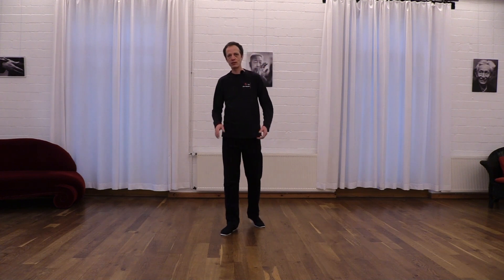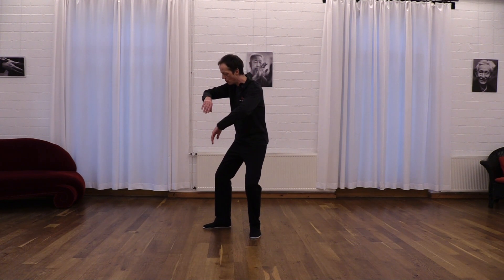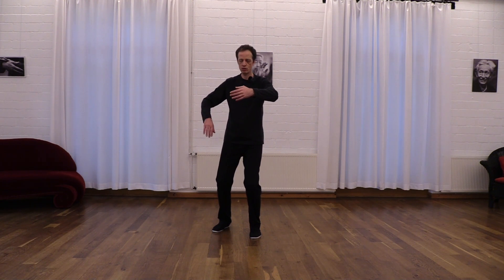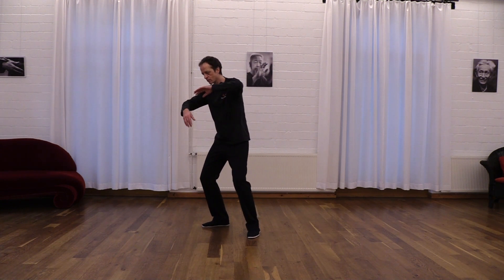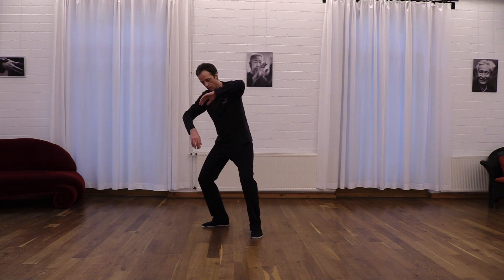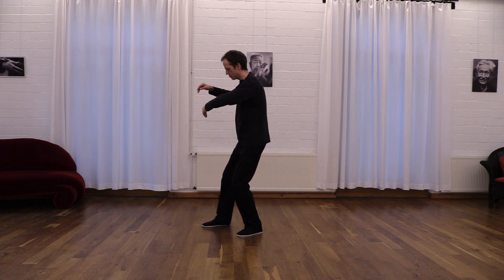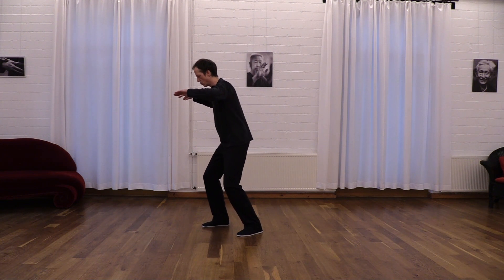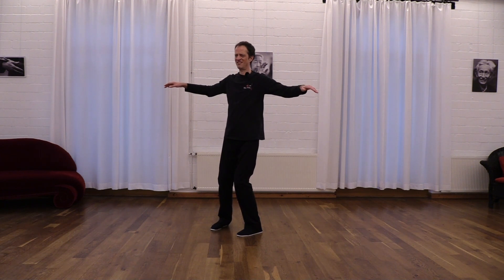Rewind - Tai Chi Aspects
Rewind each single movement of a form is a very good aspect to train. Beside getting a strong base you can work on many details while practicing.